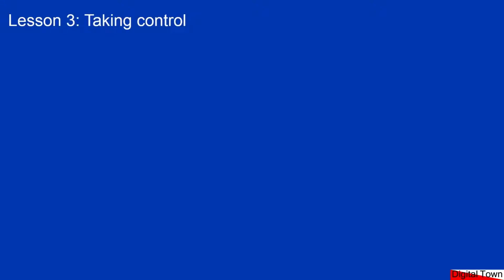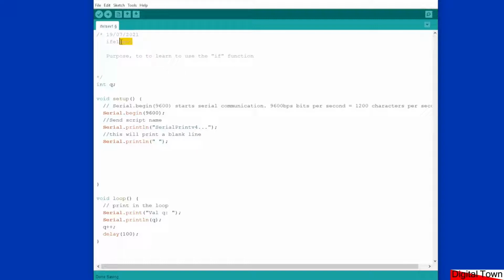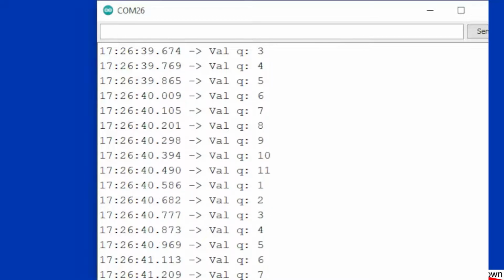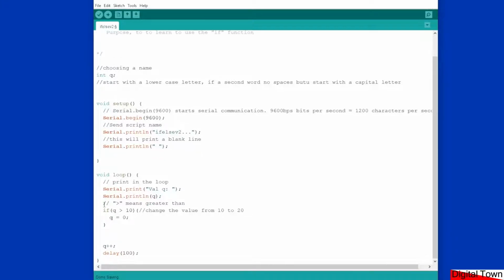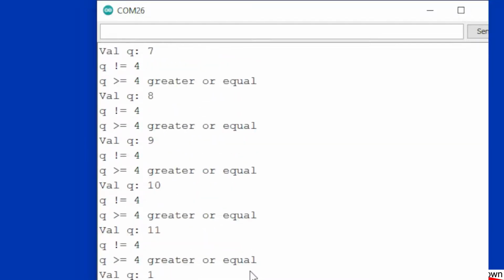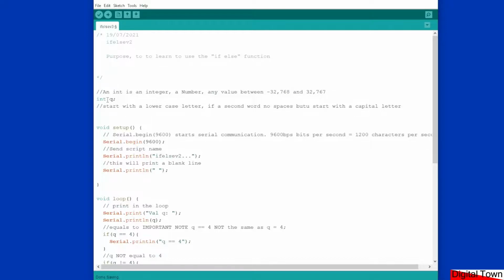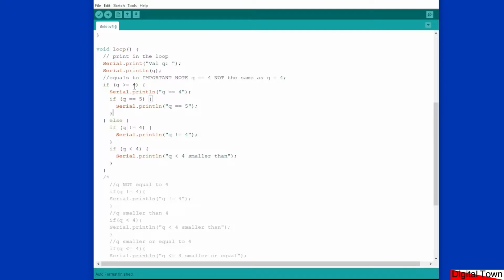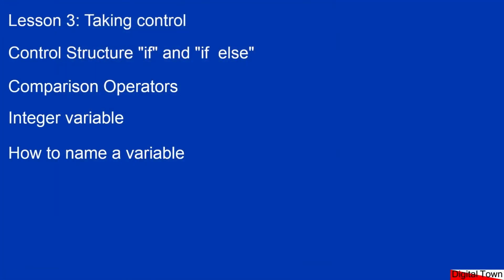Arduino C++ Course Lesson 3: Using "if else" as a control structure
Contents

Using "if" to control the flow of code
Using different Comparison Operators
Using multiple "if"controls
Using "if else" to control the flow of code
Nesting if "if" and "if else" controls
Variable naming.
Understanding the int Variable and it's size limits.

For more information including the code used in the video